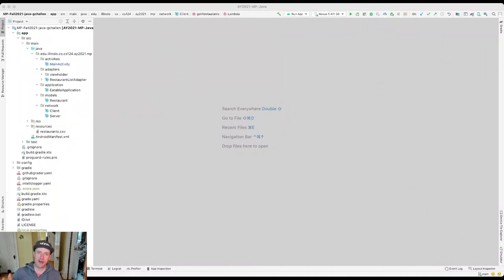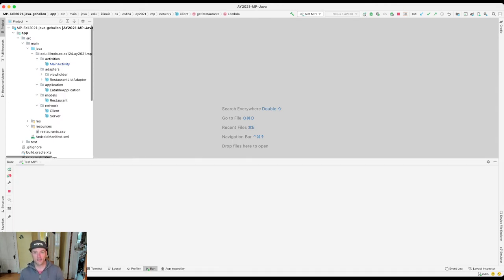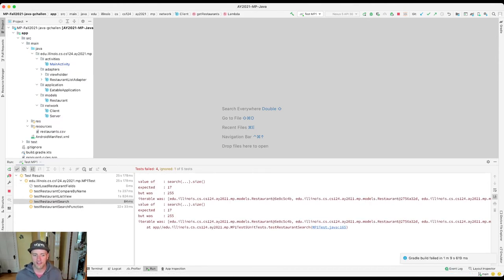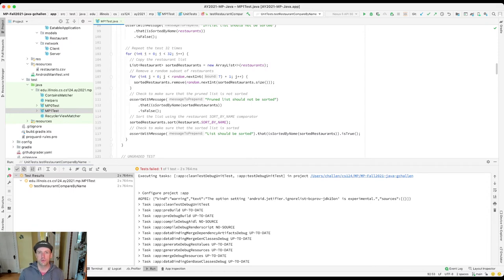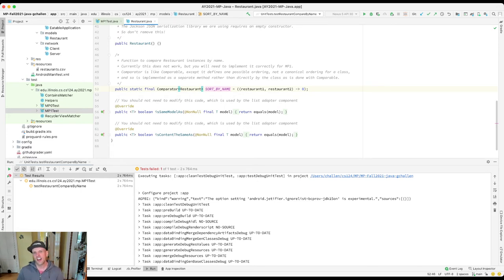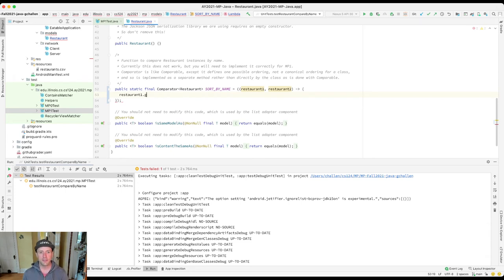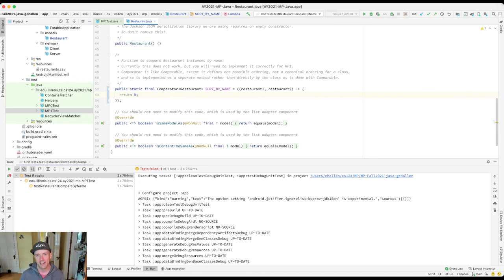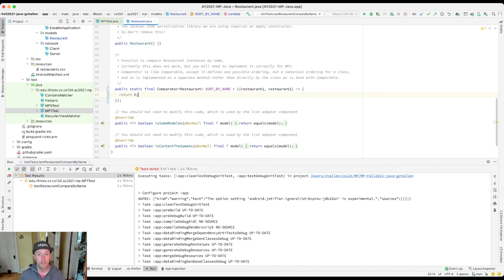CS 124 Java: MP1 Restaurant Comparator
Let's examine the first MP1 test case and how to complete the required Comparator method.